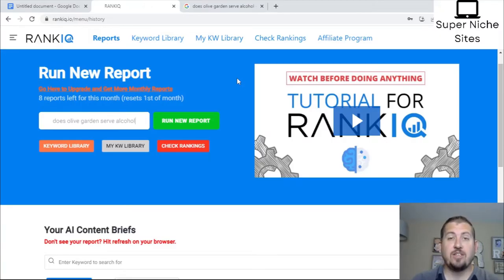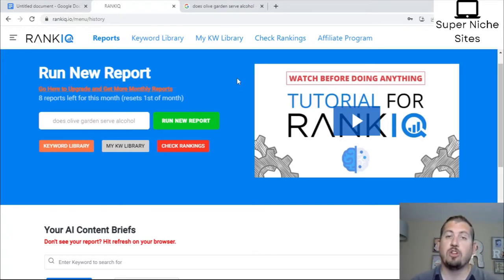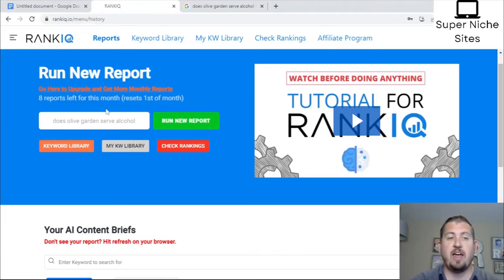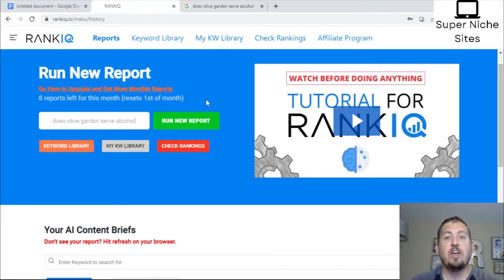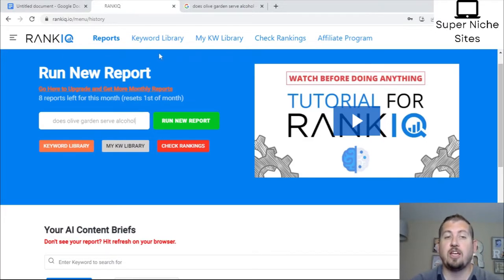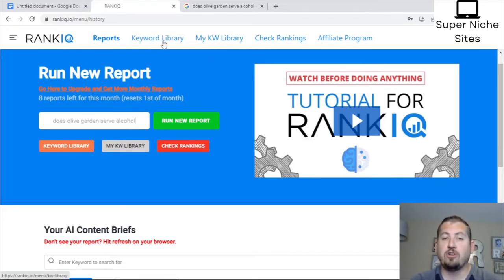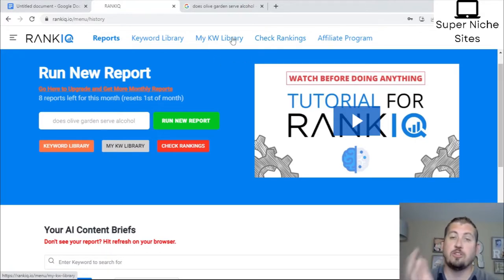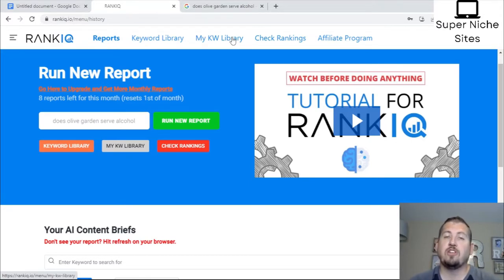How To Optimize Old Blog Posts Using RankIQ (Complete Guide)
If you have never heard of RankIQ before then you have to check out this amazing software.

Found at the link above, RankIQ allows you to not only do keyword research easily but also to optimize your old blog posts to help you rank at the top of Google!

If you have been blogging a while then you have to get this tool as it not only tells you what keyword to target (using the keyword library) but also helps you write the article too. Seriously this tool is the only one I will be using to update my content from now on!